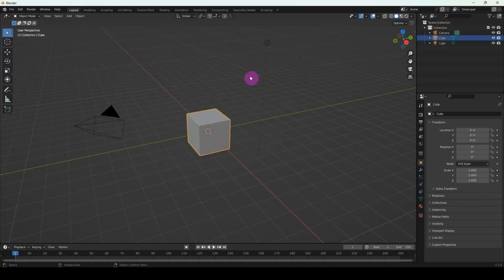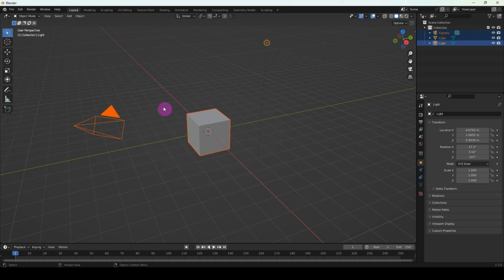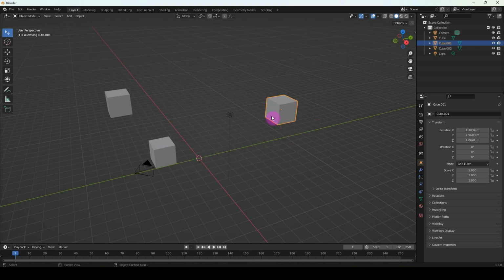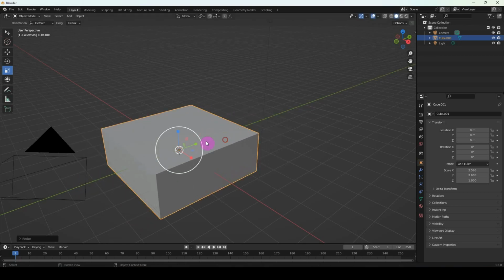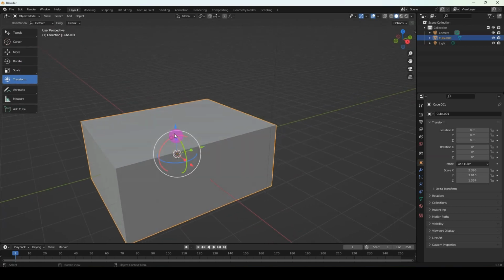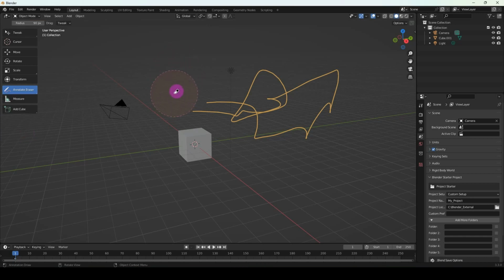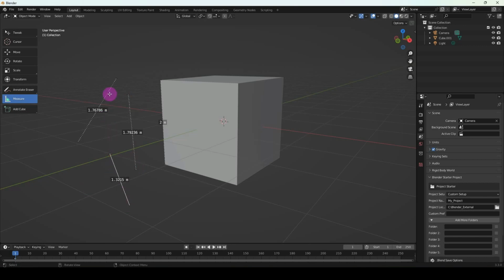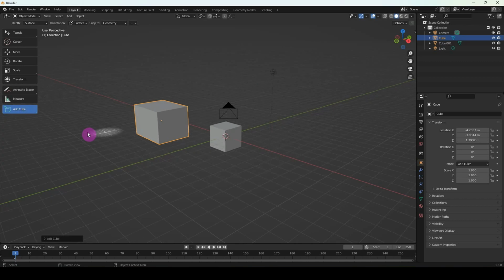03 Basic Tools